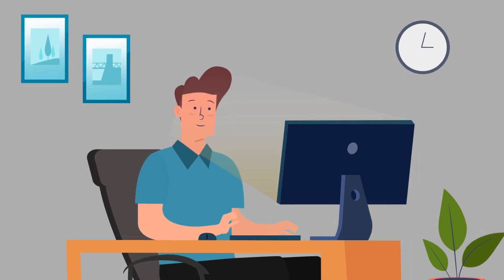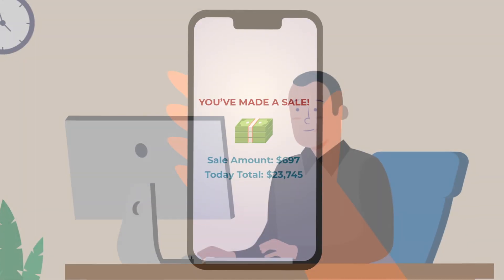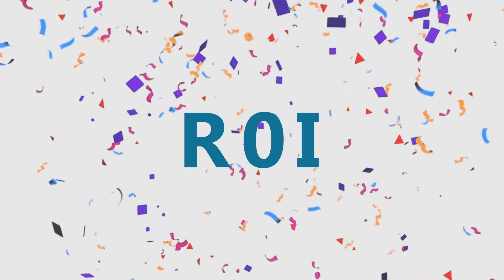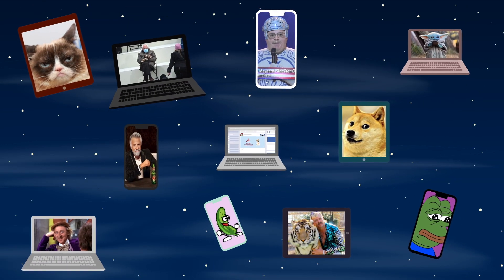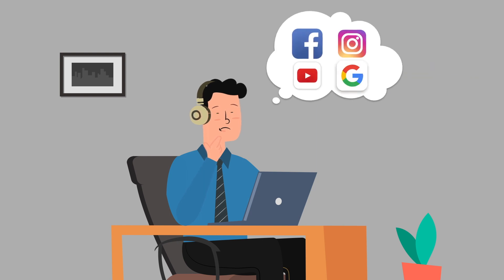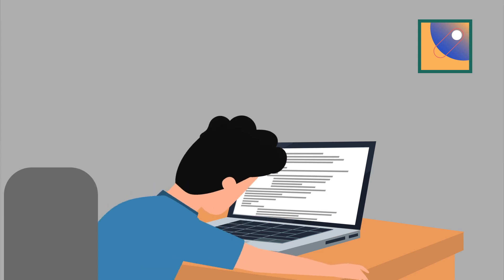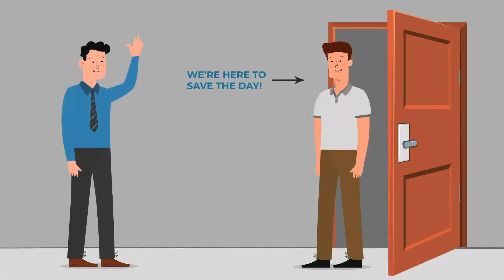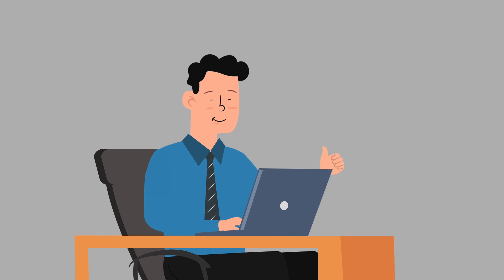A Big Message in a Short Video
Social Media Advertising from RST Internet Marketing -- A Big Message in a Short Video